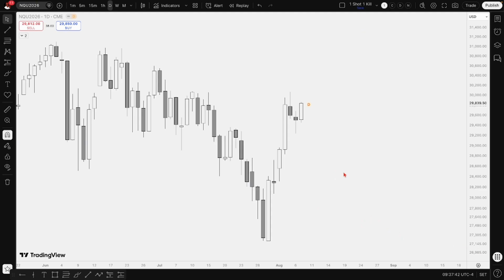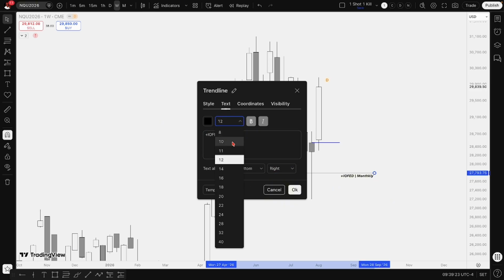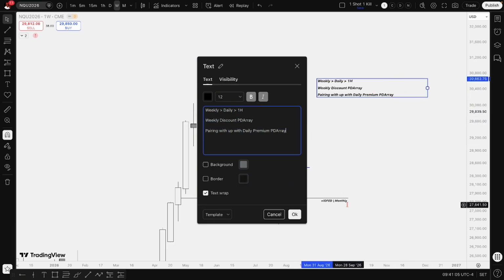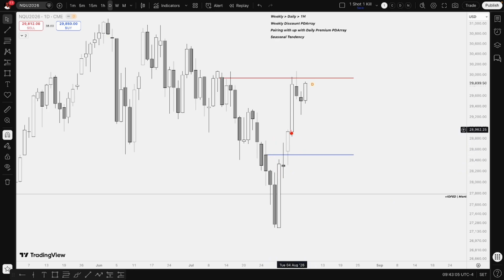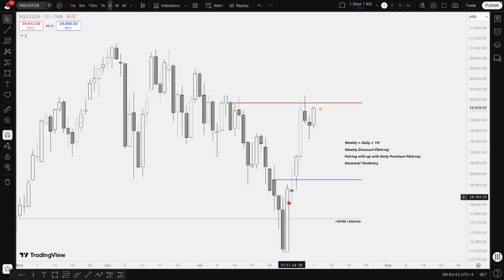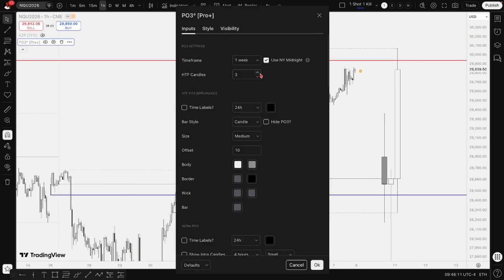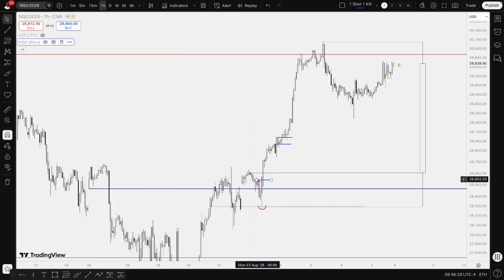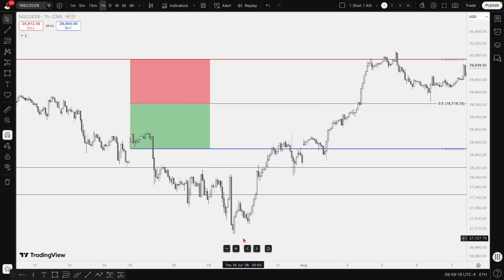OSOK Breakdown using ICT Concepts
Hello everyone!

In this video, I'll be breaking down the NQ Longs I took this week, catching over 6% in single trade.